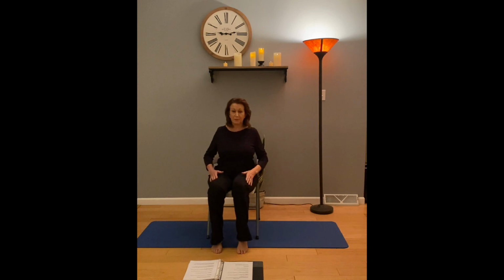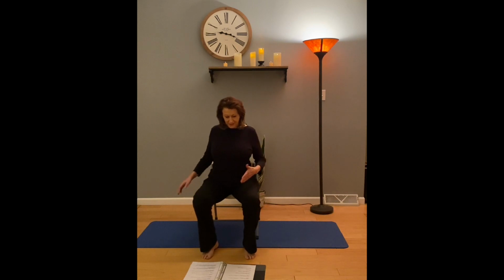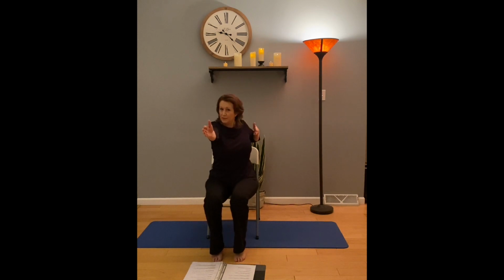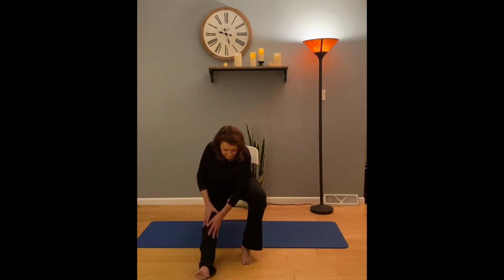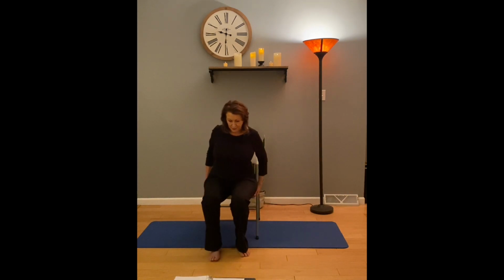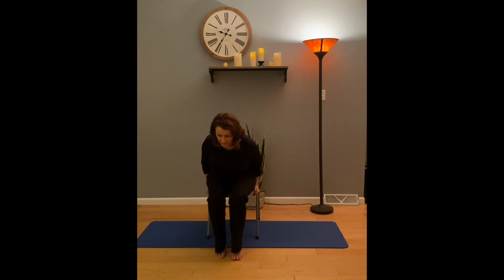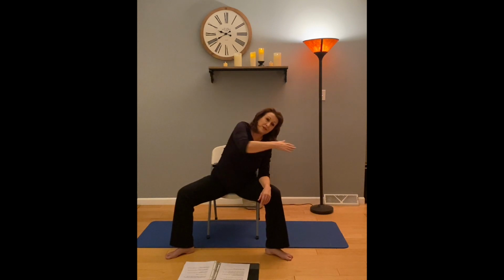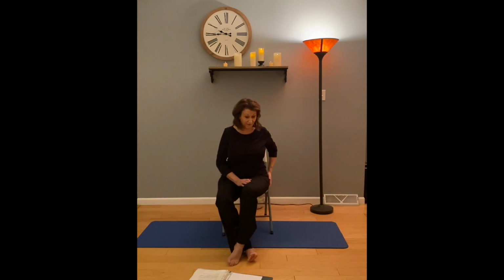Chair Yoga with Janice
ON THE MOVE presents Chair Yoga with Janice. Join Janice for this 40 minute yoga session that you can do while seated.

or @barnesonthemove on Facebook.